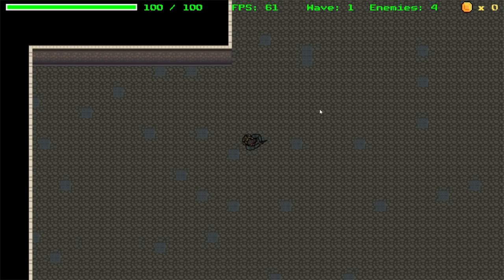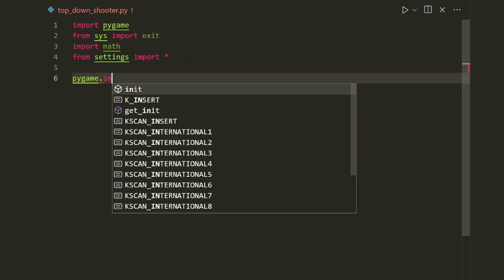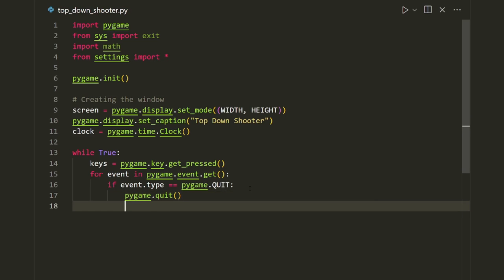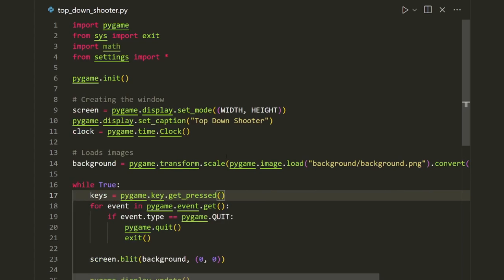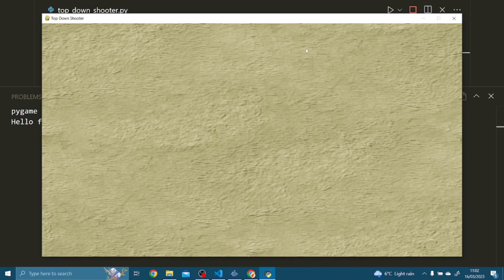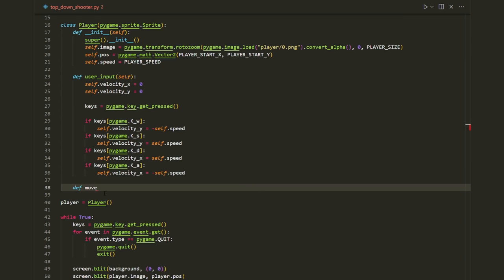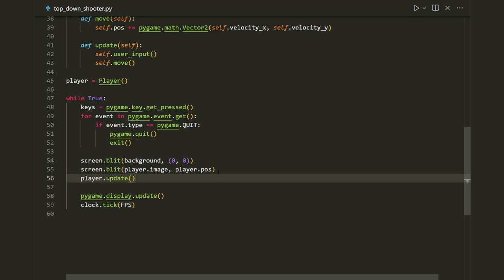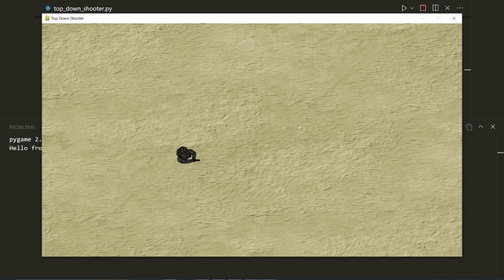Pygame Top Down Shooter Tutorial in Python #1 – Setup & Player Movement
Learn how to create a top down shooter in pygame! I use Python 3 and pygame in this project. In the next video, we will be creating a function to make sure the player is always facing the mouse. We will also be implementing a shooting mechanic!